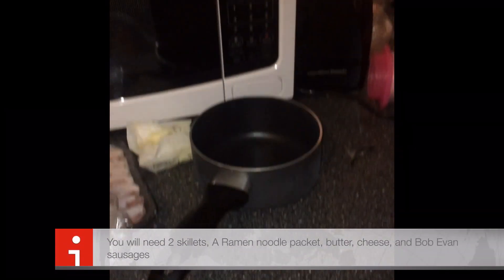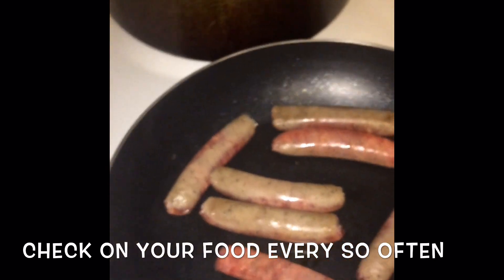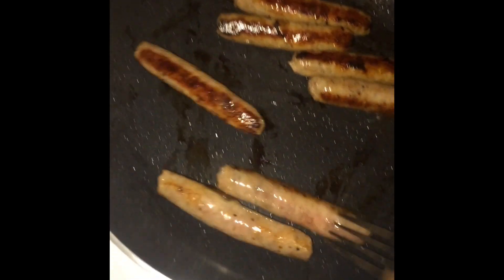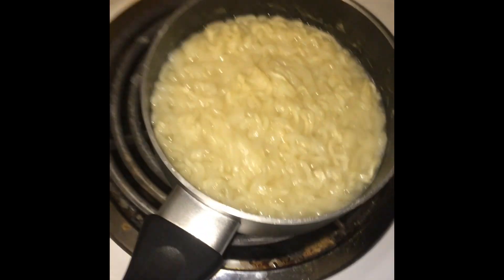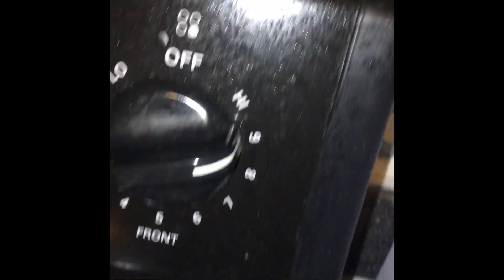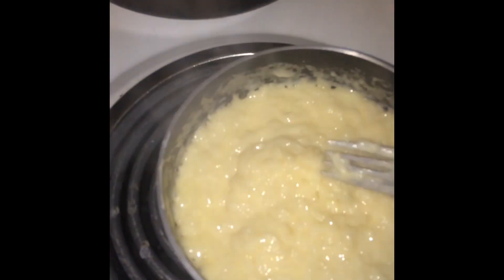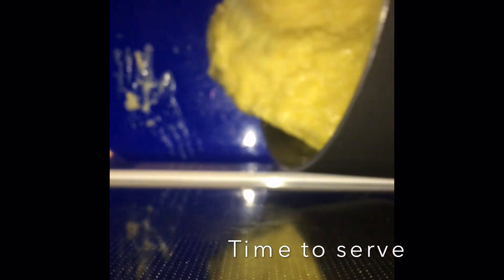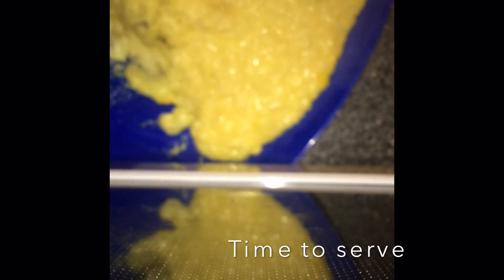Lunch time with JTA 2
I'm hungry so I decide to whip up some Bob Evans sausages and some Ramen noodles